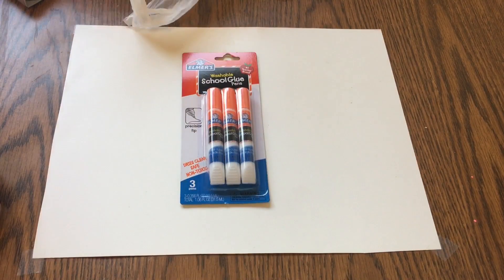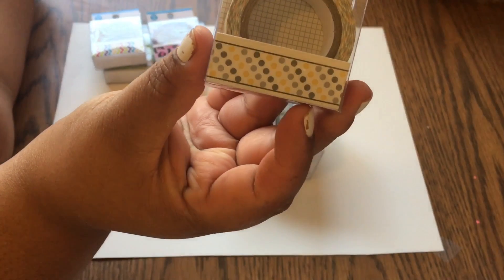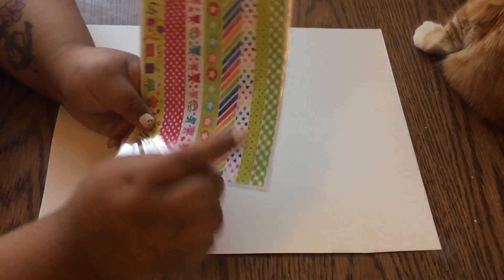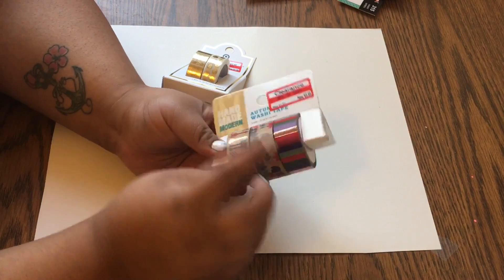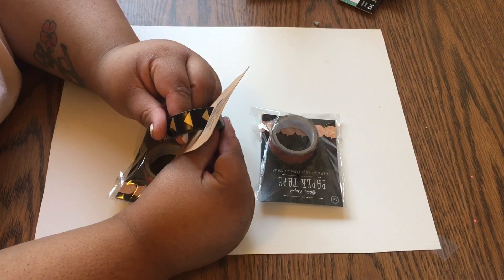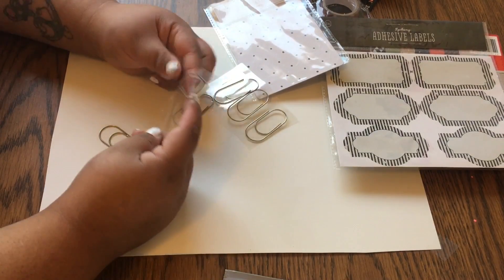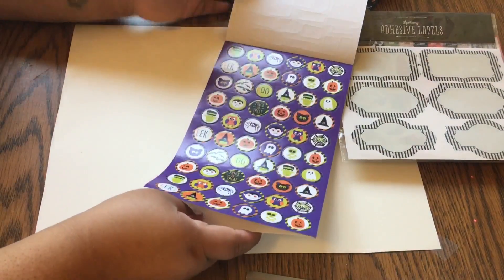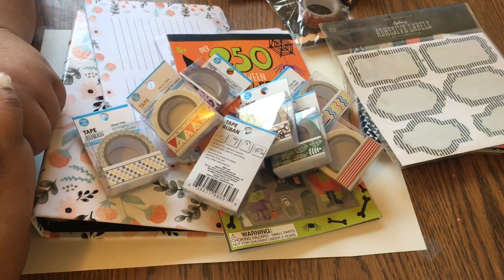Target & Dollar Tree Haul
Made a stop at Target & Dollar Tree and got some washi tape, stickers cardstock and a few other goodies!